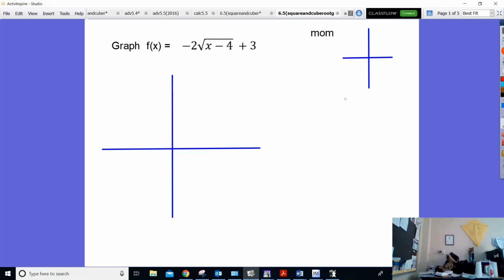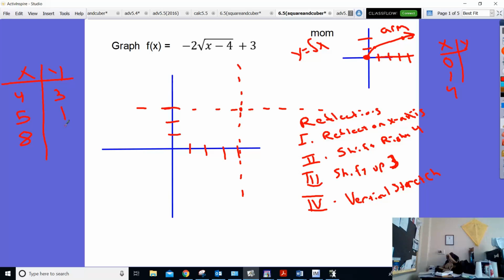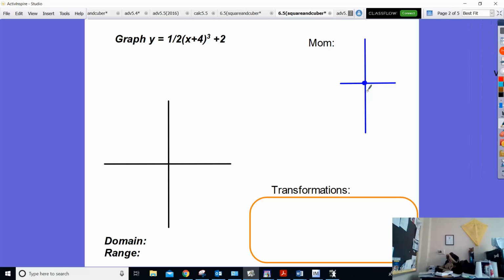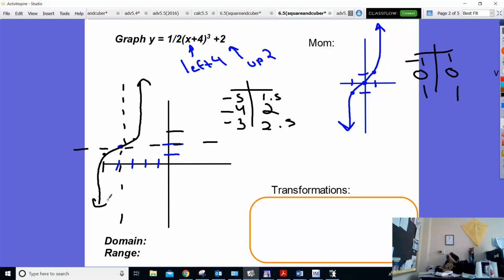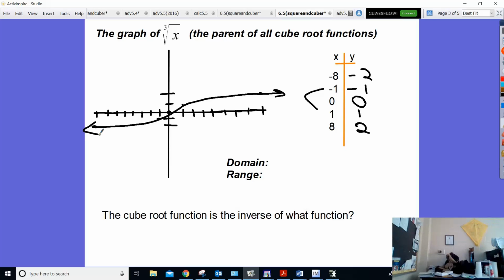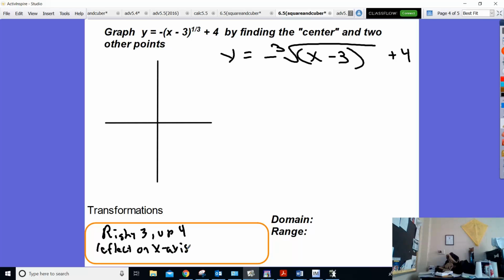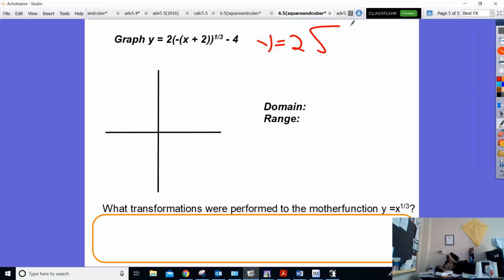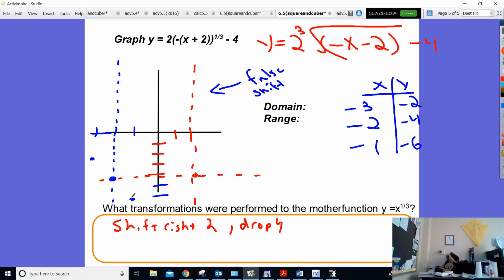a2 6 5